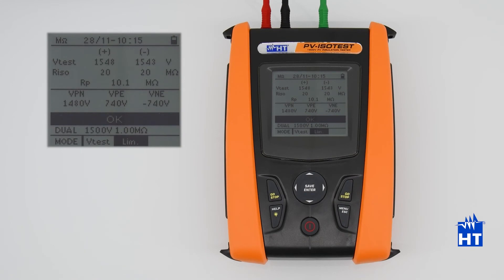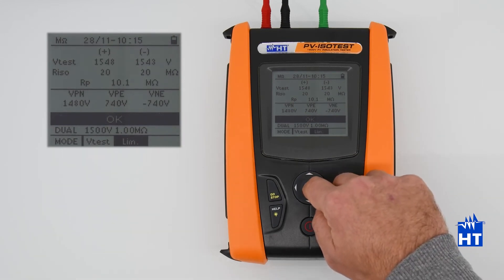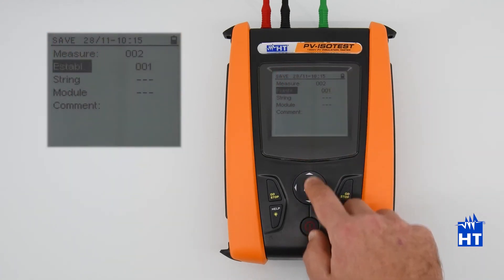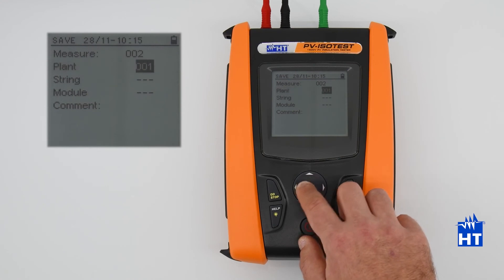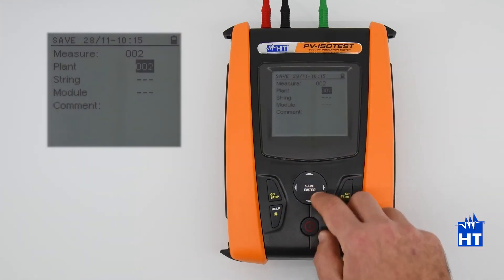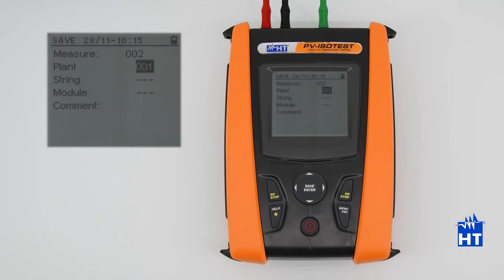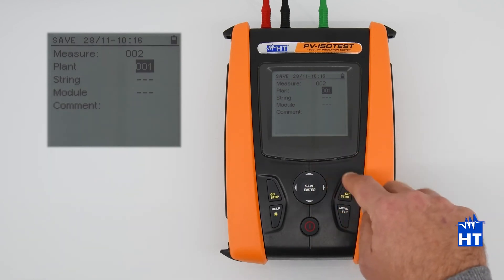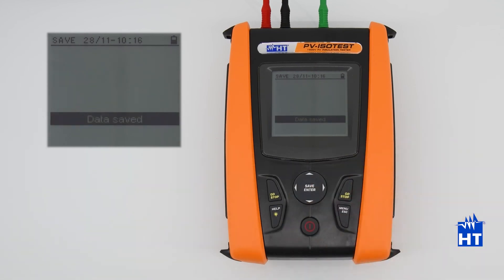HT Instruments - PV ISOTEST 1500V Insulation Measurement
For more information please click the link below or copy and paste into your browser: